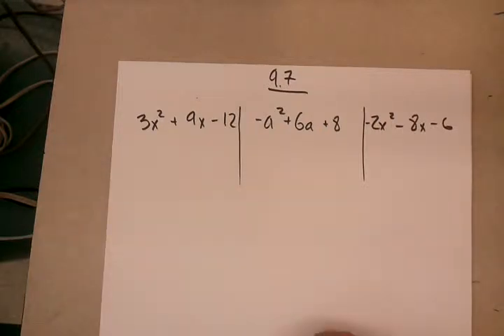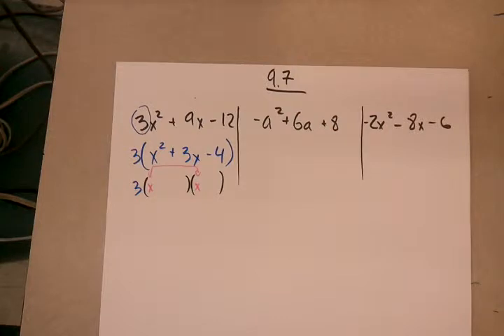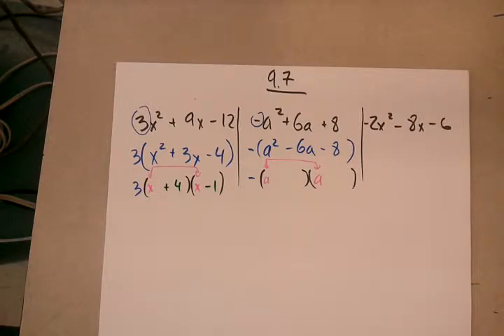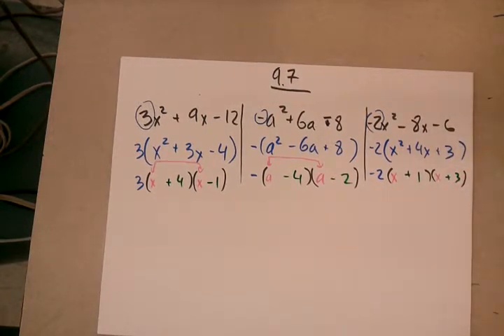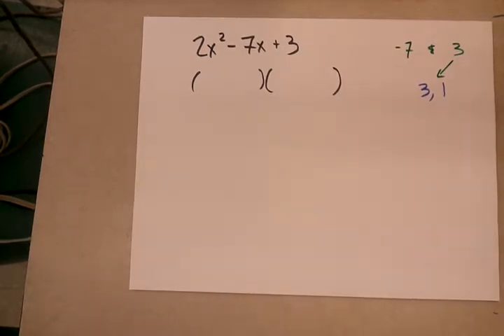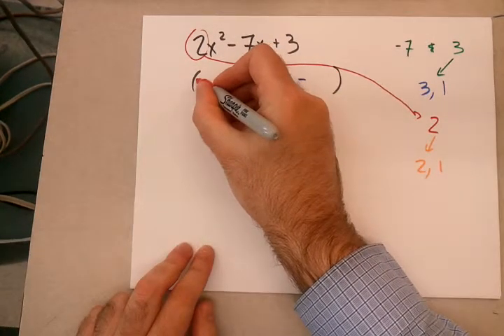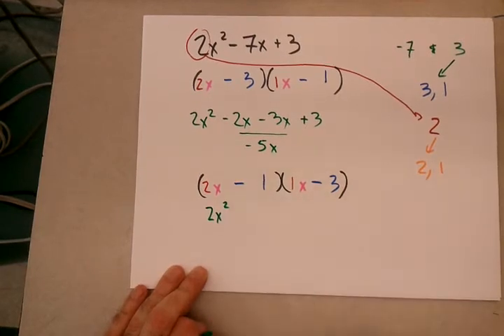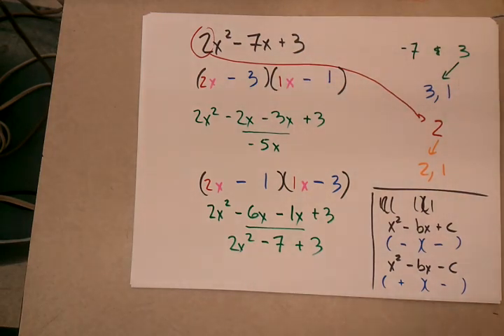Video Lesson 9.7 Part 1